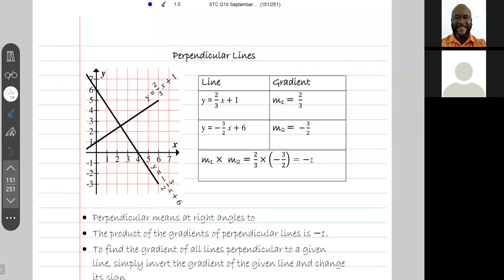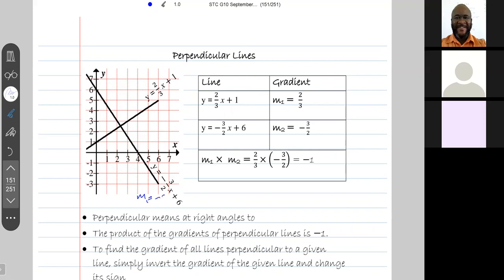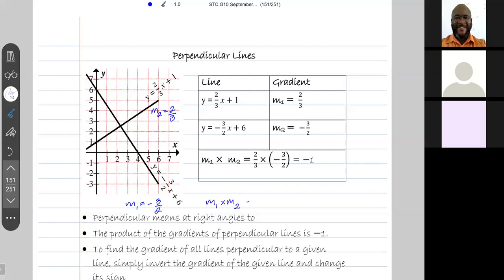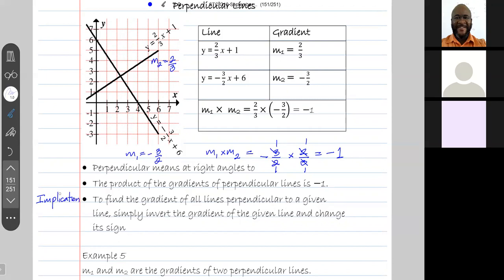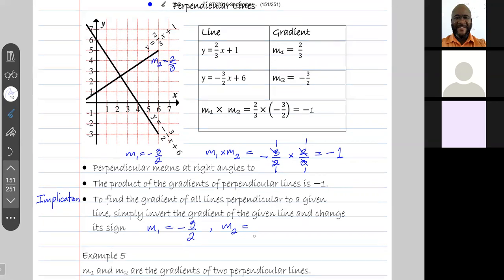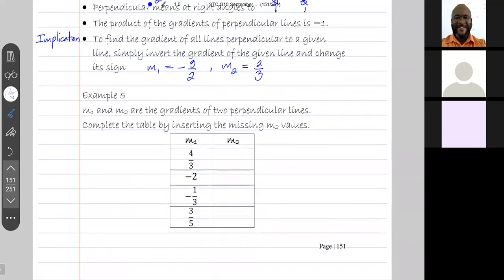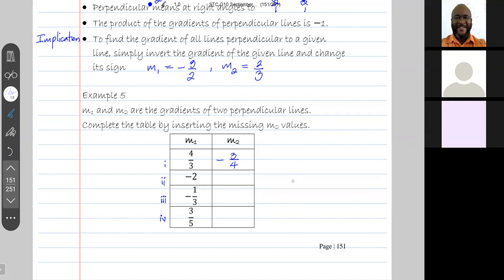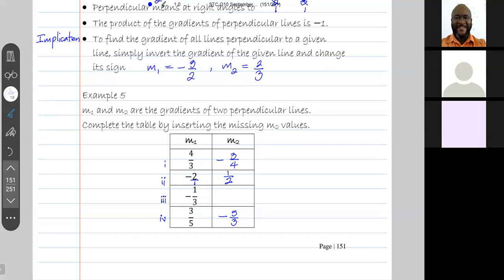Coordinate Geometry 13